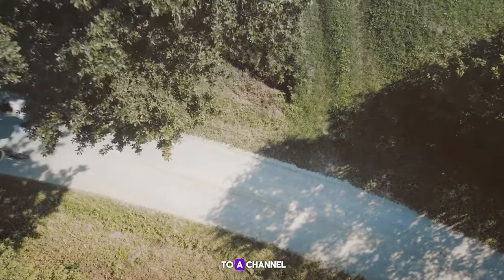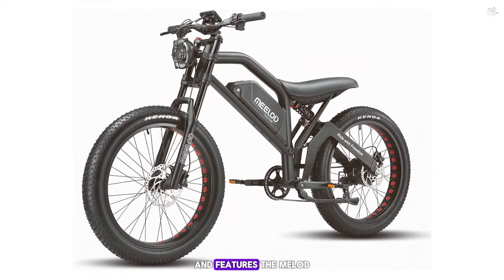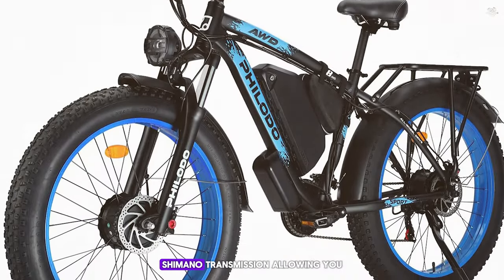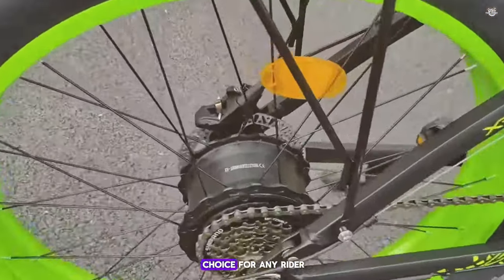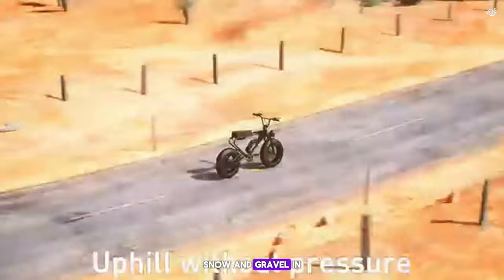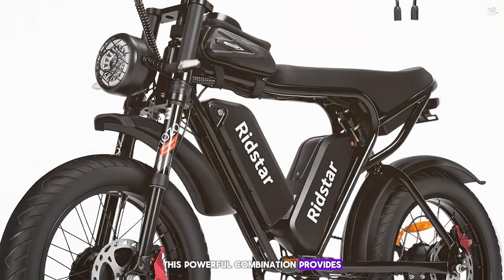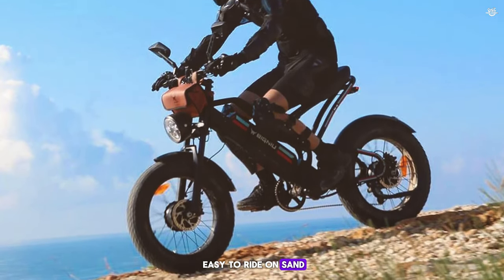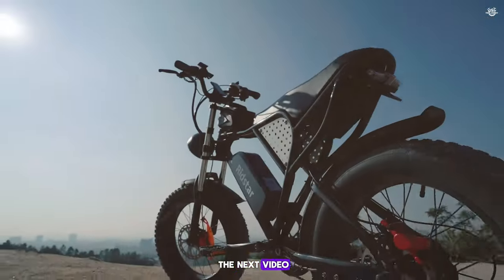Best Dual Motor E-Bikes 2024 [AWD, Fast, Long Range]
Are you ready to take your cycling experience to the next level wit the best dual motor electric bikes? In this video, we'll explore the *top dual motor electric bikes 2024* that will give you the power and speed you need to conquer any terrain.

0:00  intro - Best Dual Motor E Bikes
0:37  Best AWD - MoonCool MC3
2:26  Best Powerful - Meelod XT600DM
4:11  Best Affordable - Philodo H8
5:52  Best Fast - HANEVEAR H100
7:36  Best Dual Motor - Smrlo V3
9:18  Good Quality - Freego F3 Pro
10:56  PHILODO JUMBO AWD
12:38  Fastest E-bikes - Ridstar Q20 Pro
14:26  BIGNIU BG 10 Moped Style Electric Bike
16:16  Overall Best E-Bike Wallke X3 Pro
17:20 Outro: Dual Motor E Bikes Reviews

From *best dual motor e bikes* for commuting to *best electric bike* models for off-road adventures, we'll cover the top-rated dual motor e-bikes that offer exceptional performance and range. Whether you're looking for a *fastest electric bikes* to get you from point A to point B quickly or a *long range ebike* to take you on a long-distance ride, we've got you covered.

We'll dive into the world of *electric bike review*, discussing the benefits of *best dual motor electric bike* models and highlighting the *most powerful electric bike* options available. Join us as we count down the *best dual motor electric bikes* that will take your cycling experience to new heights.